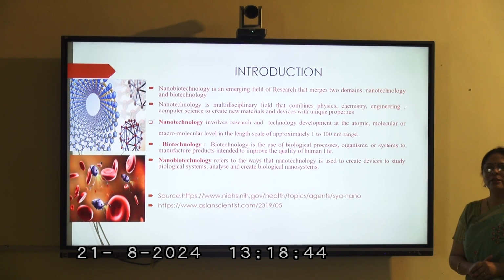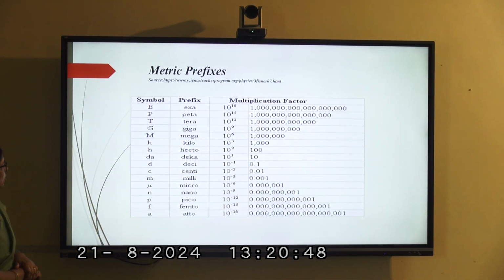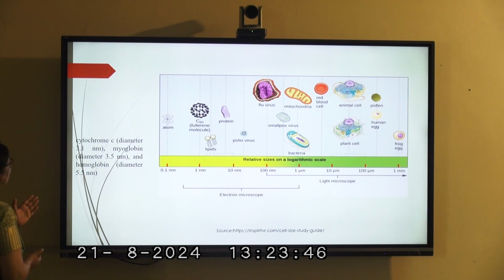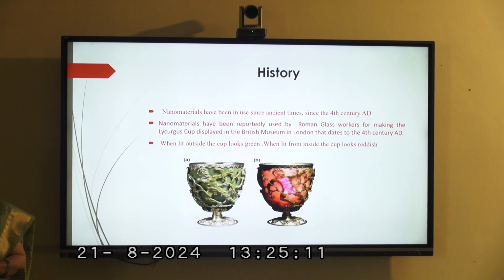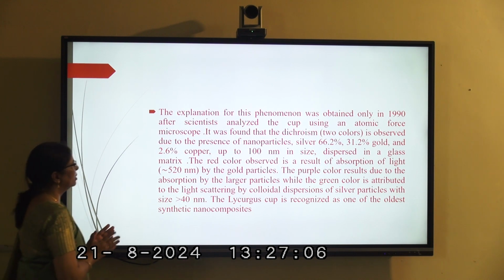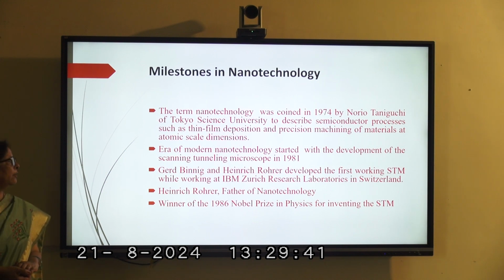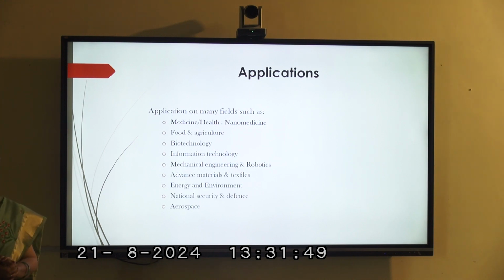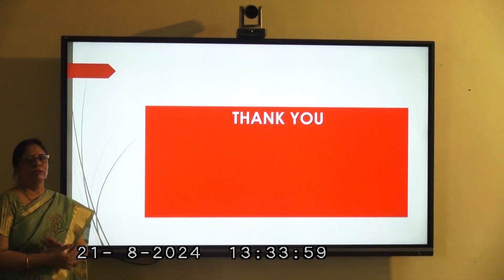INTRODUCTION TO NANOBIOTECHNOLOGY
Dr Rekha Dixit,College of Biotechnology
Sardar Vallabhbhai Patel University of Agriculture and Technology Meerut